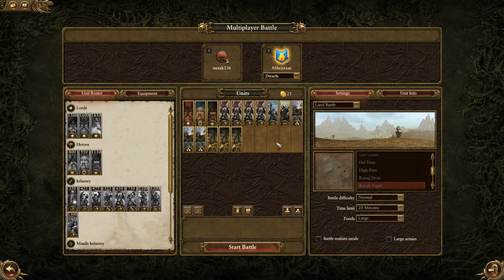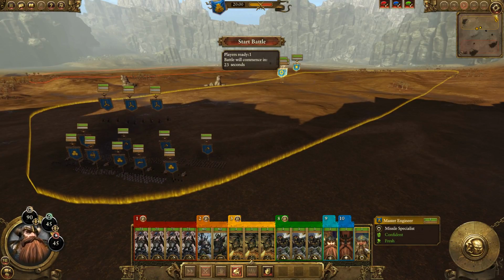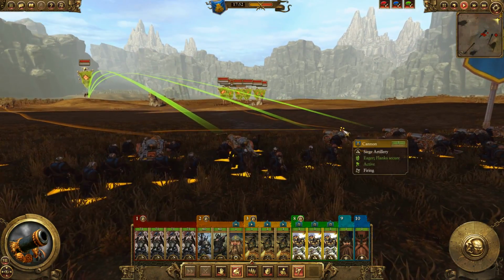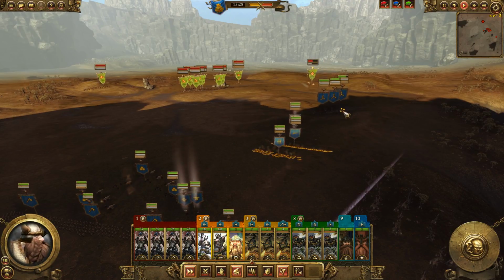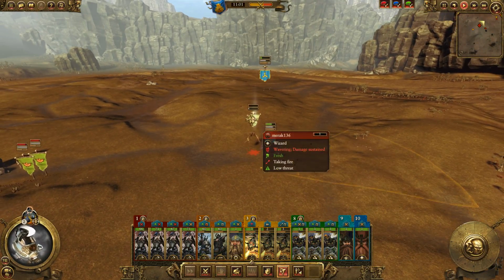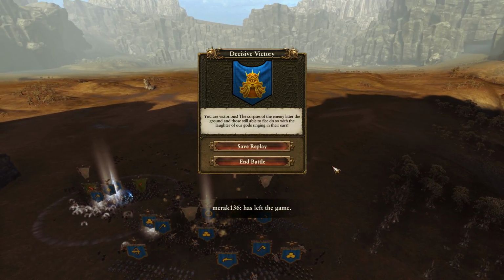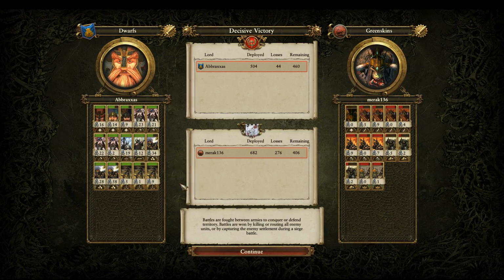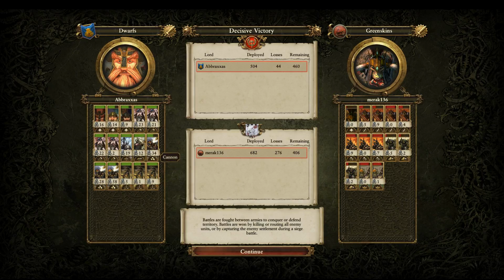Dwarf Multiplayer Battle #3 -- Total War: Warhammer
Welcome!  In this episode we fight a Dwarf vs. Greenskins multiplayer match.
Game start = 2:15
Post-game = 14:00.  Why this composition might counter lord-sniping, potential weaknesses to the strategy